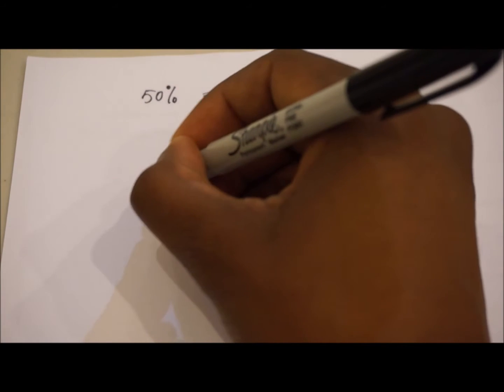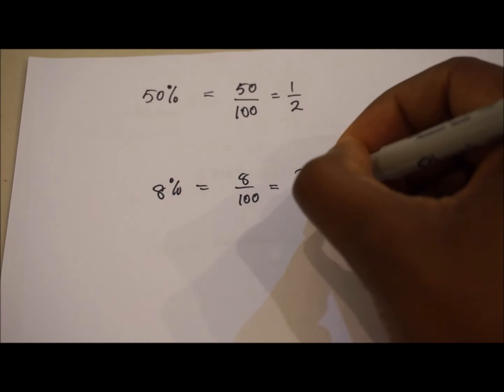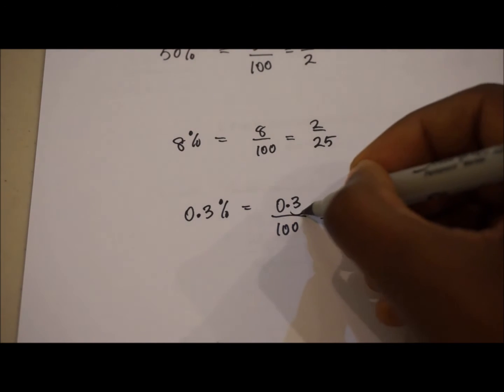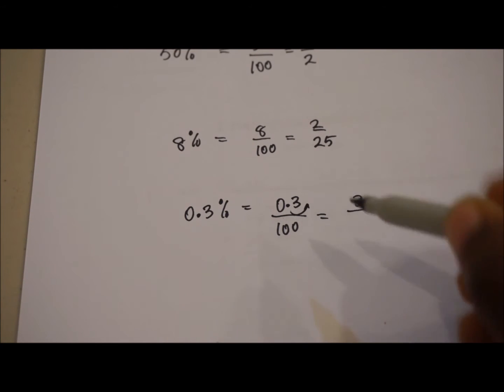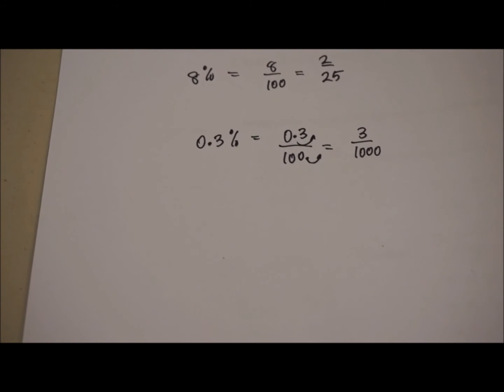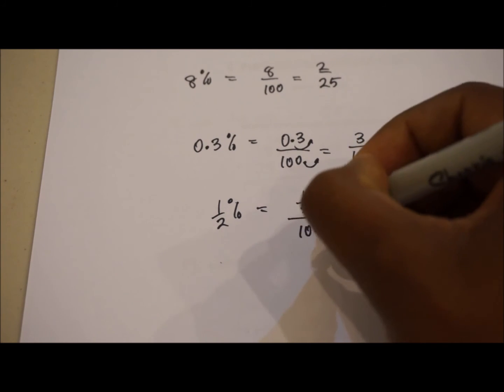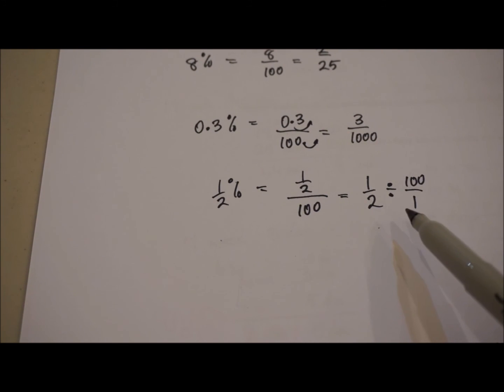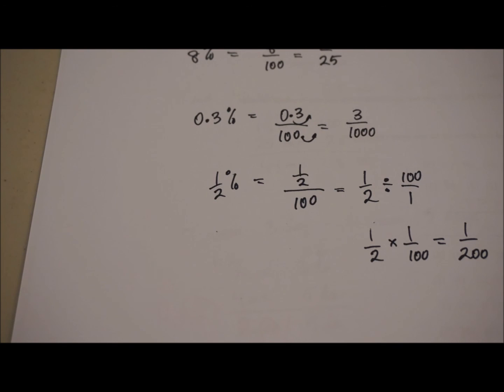Convert percent to fraction